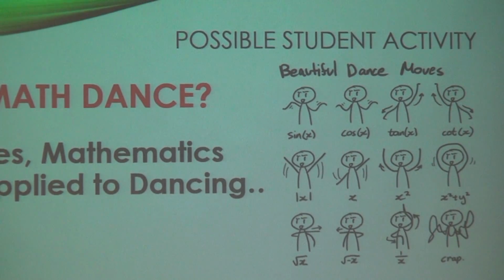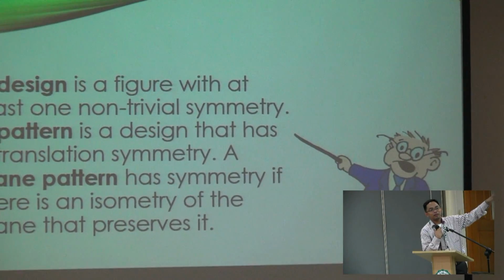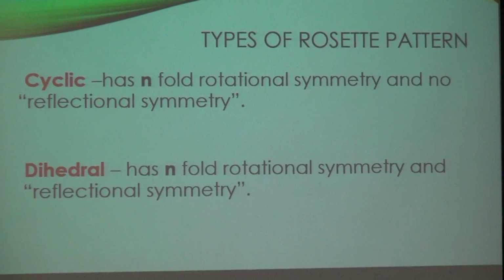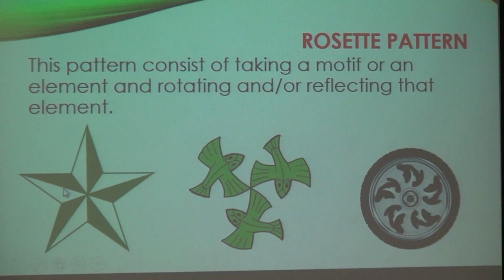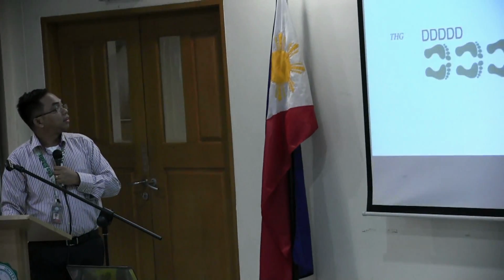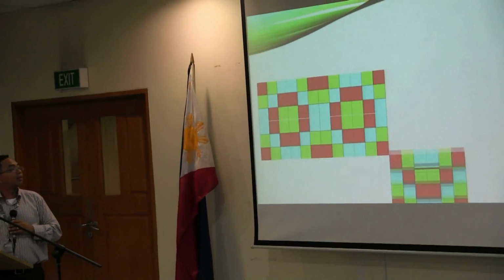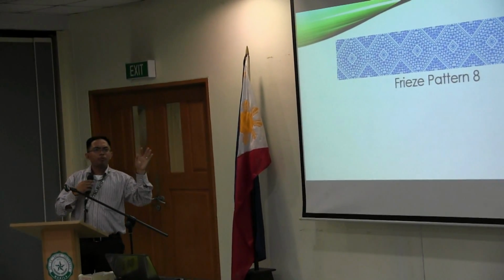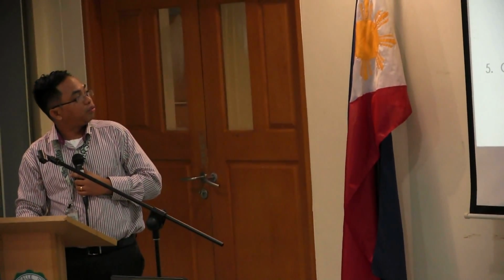The Mathematics of Patterns By: Mr. Francis Joseph Campeña PART II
"Preparing to Teach Mathematics in the Modern World"

The Mathematics of Patterns
(Isometries, Symmetries and Patterns)

“Perspectives, Problems, and Practices in Mathematics and Statistics” A Project of the Mathematics and Statistics Computing Laboratory (MSCL) was held on December 11-12, 2015 at De La Salle University, Taft Avenue , Manila.